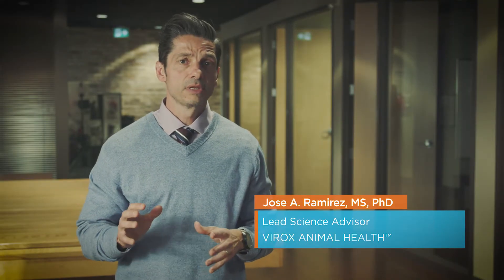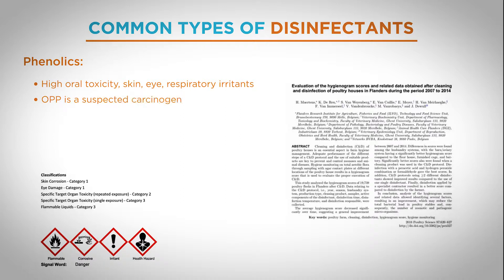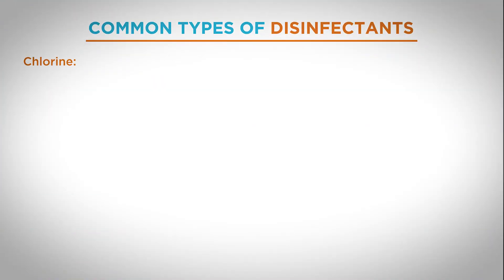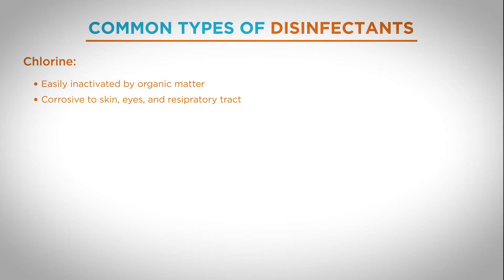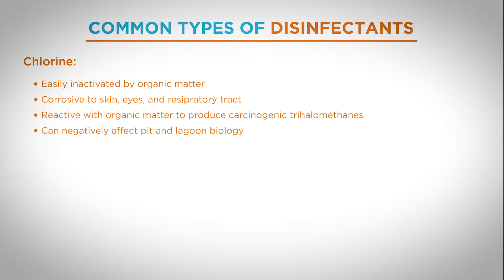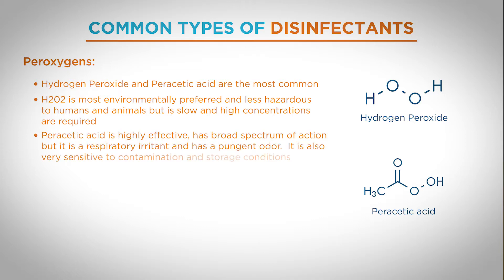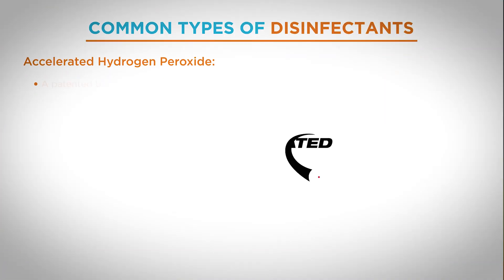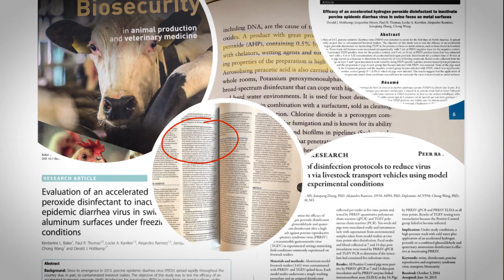Common Types of Disinfectant - Part 2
In the second part of this topic, Virox® Biosecurity Expert, Dr. José Ramirez describes the features of phenolics, chlorine, and peroxygens, including the patented Accelerated Hydrogen Peroxide® technology and the benefits in comparison to traditional chemistries.